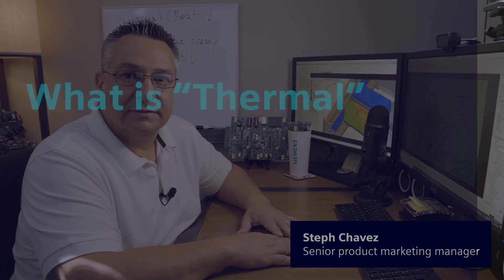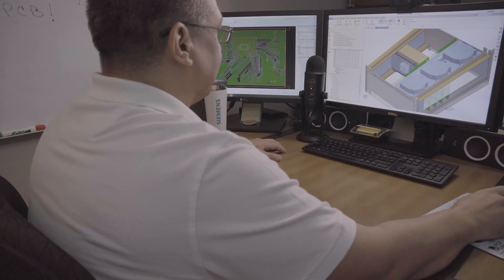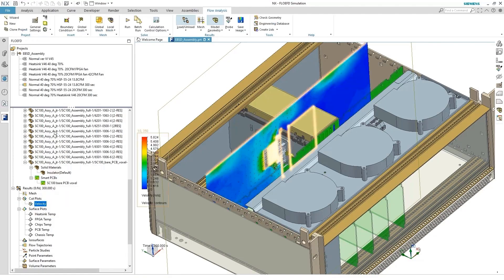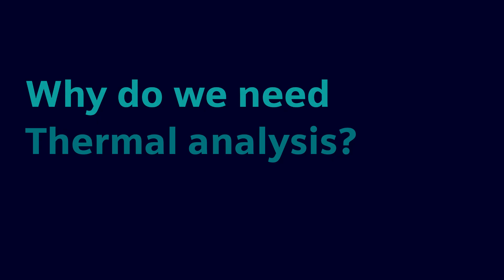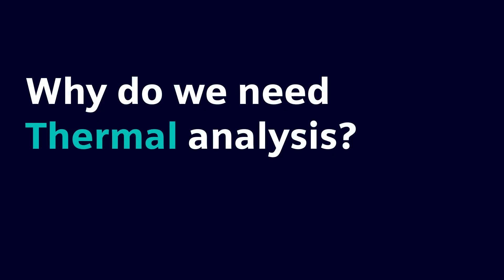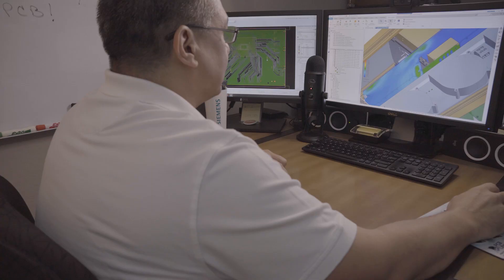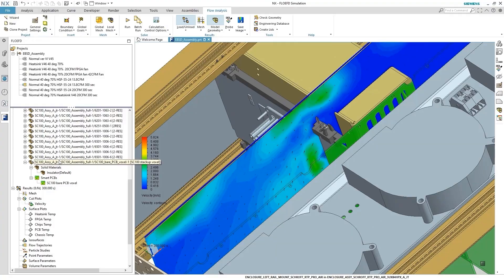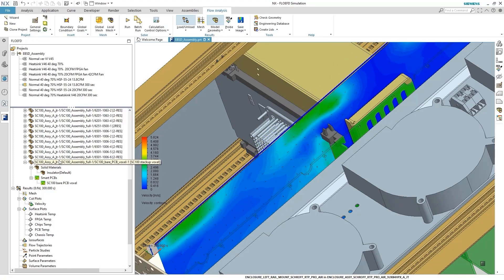Thermal design for PCBs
When we talk about thermal, we're talking about heat. And heat is the enemy of PCB design. Heat is one of the biggest issues you’ll need to address to ensure successful board performance. Mitigating thermal characteristics in your design is done through three main best practices: multi-domain collaboration between electrical and mechanical environments, component placement and doing a thermal analysis.

0:07 What is “thermal” regarding PCBs?
0:33 Why do we need thermal analysis?
1:05 How do we mitigate thermal concerns in a PCB design
2:03 What is the value for mitigating thermal concerns in your design?
2:55 Evolution of addressing thermal in PCB design today